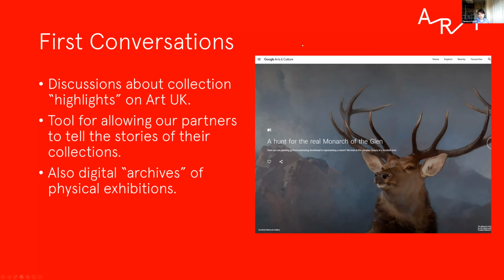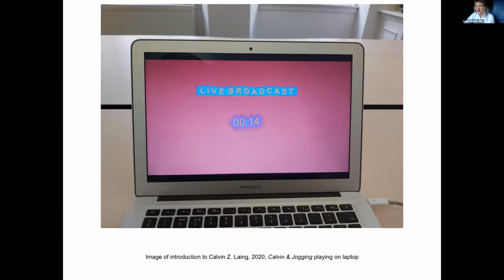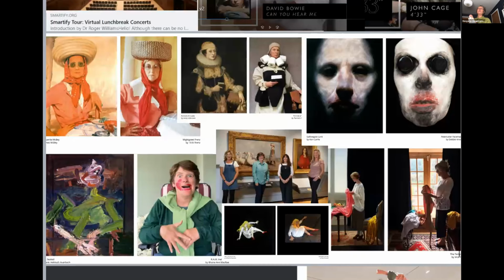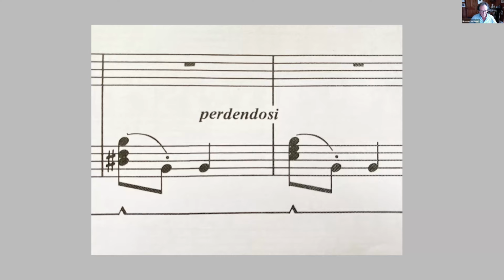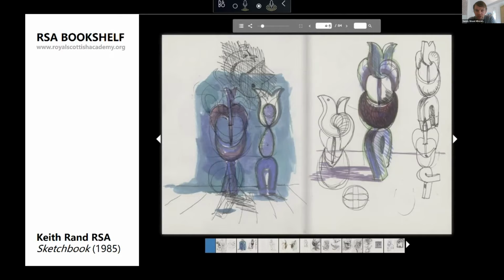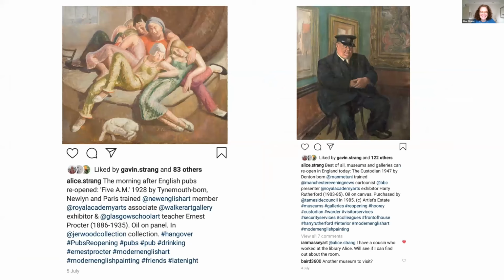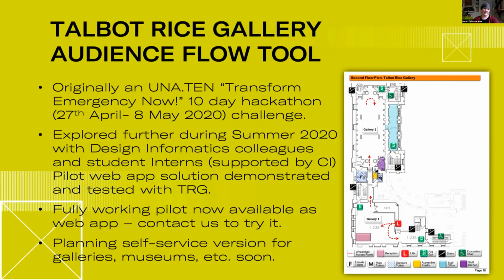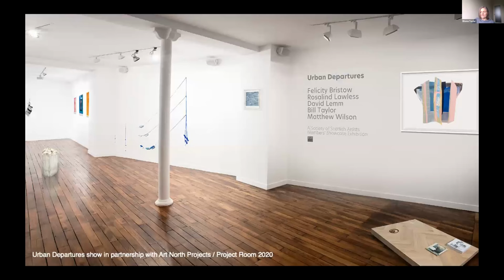Scottish Society for Art History: Lockdown Legacy Webinar, 7 November 2020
Lockdown Legacy Webinar: The Digital Future of the Art & Cultural Heritage World

Saturday 7 November 2020, 10am-1pm

A webinar organised by the Scottish Society for Art History and Creative Informatics, with keynote speaker Terence Gould of Art UK. The webinar features short talks about how the art world went online during lockdown and what that means for the future.